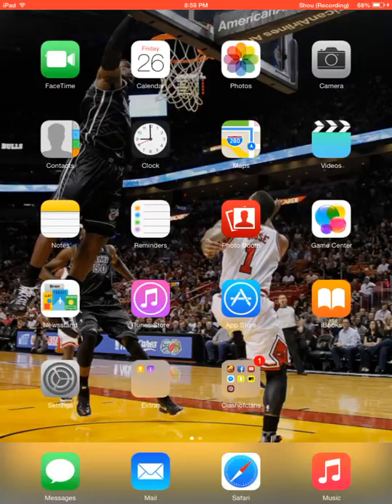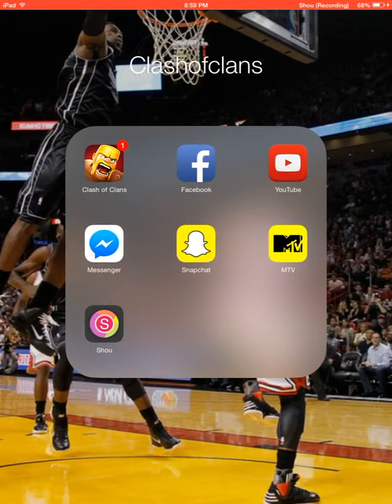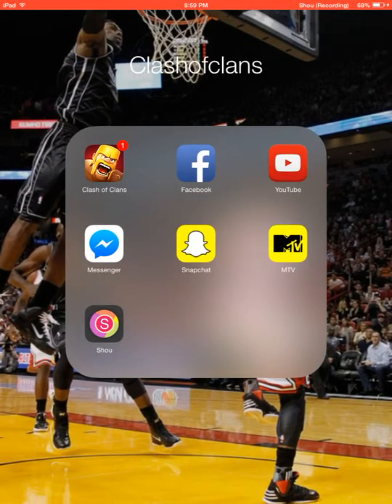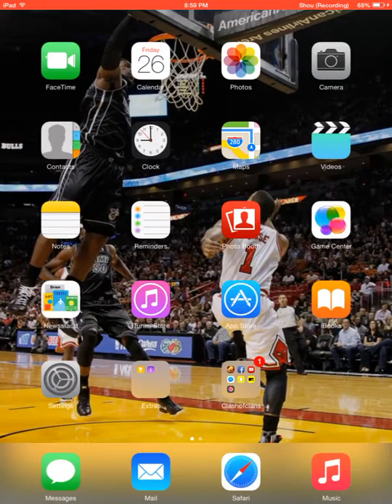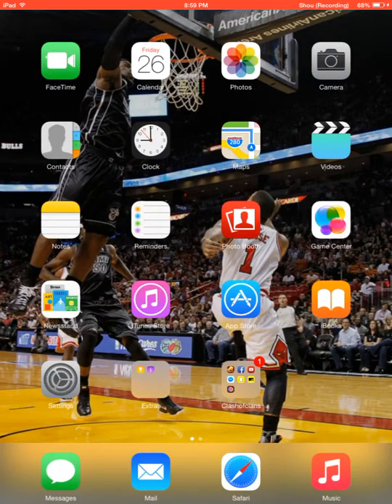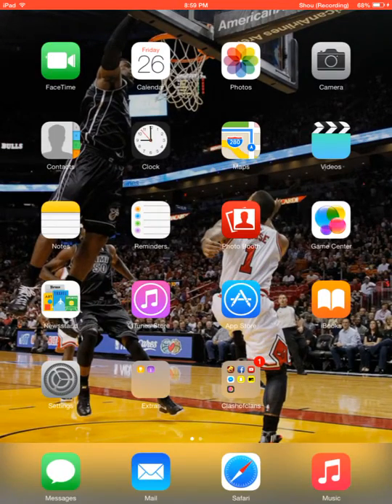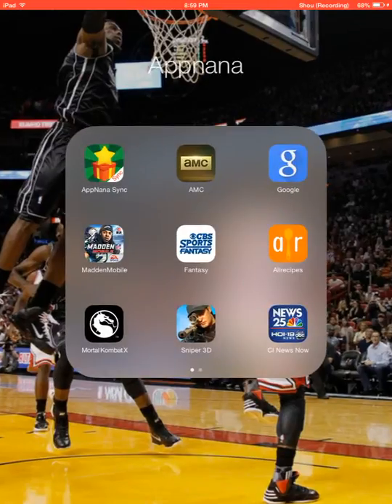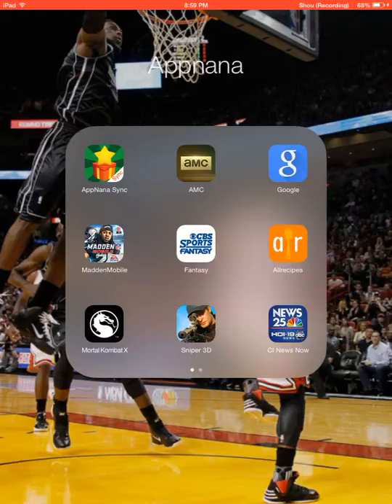How to record screen still works 2015 of June